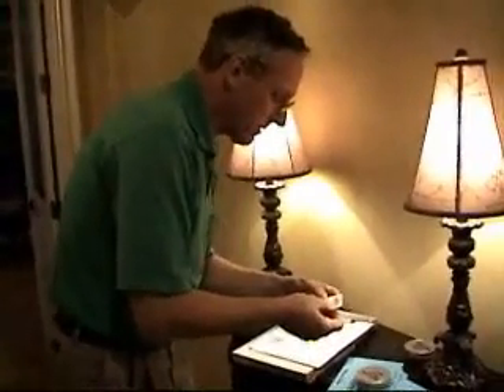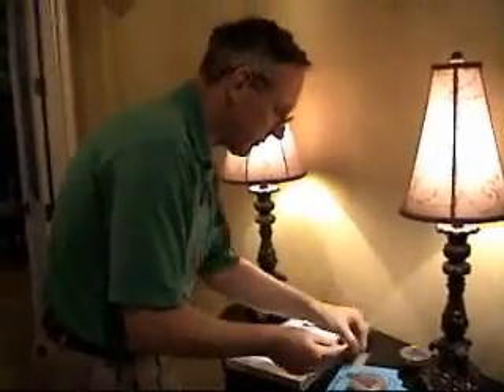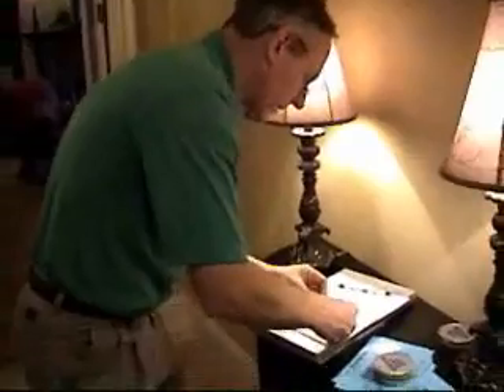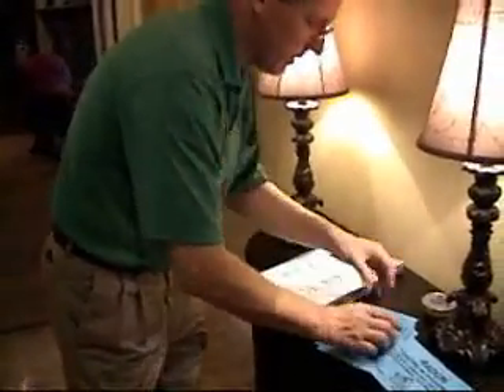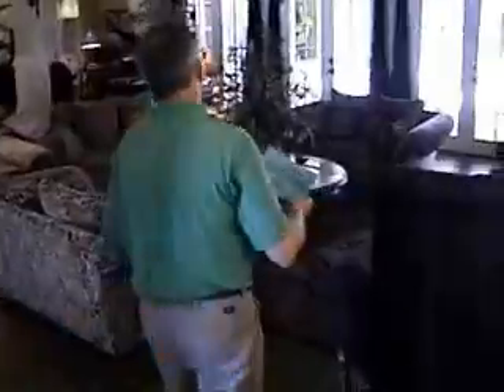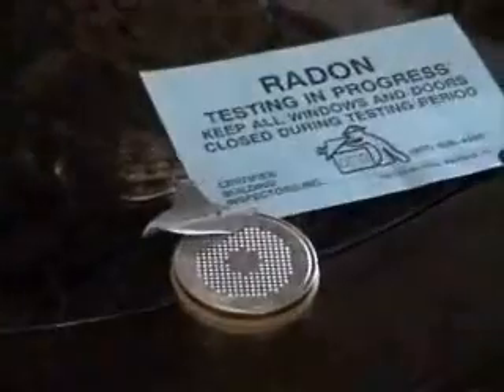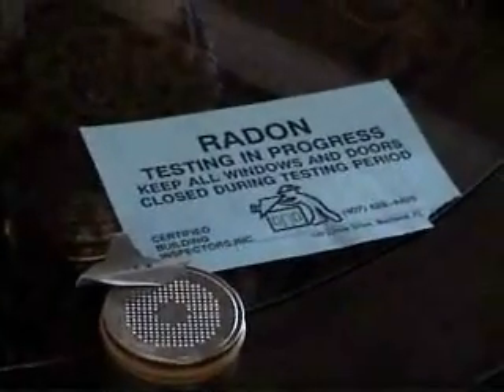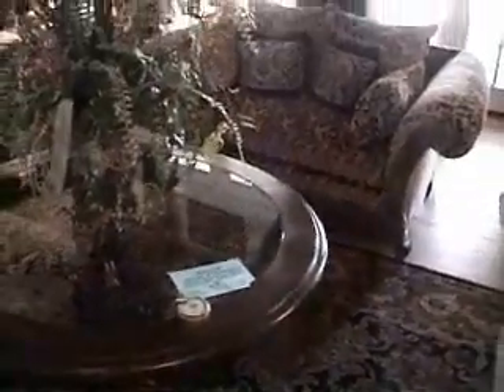How to Test for Radon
Buying real estate in Florida can sometimes involve a radon test.  What exactly is a radon test?  Check it out...